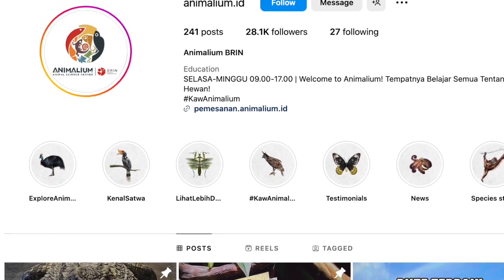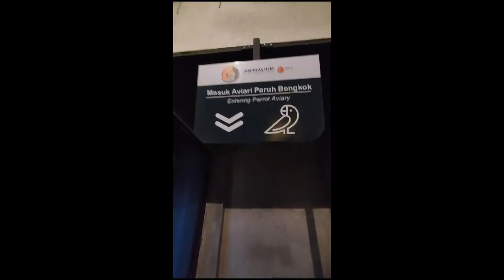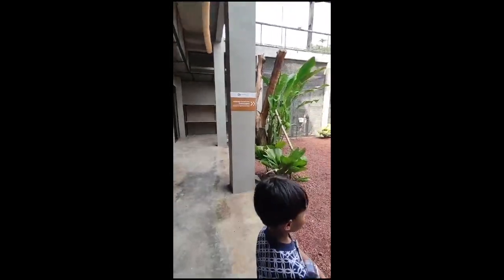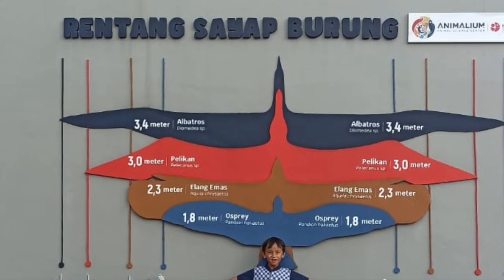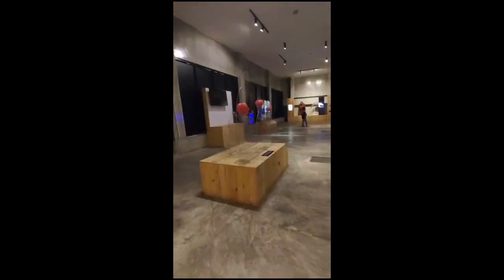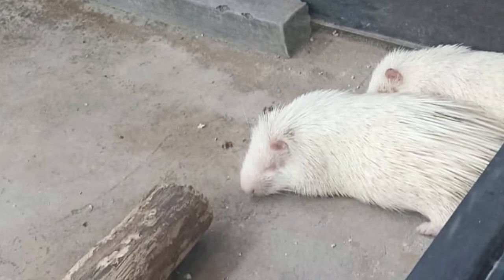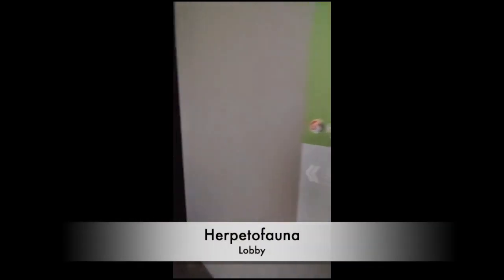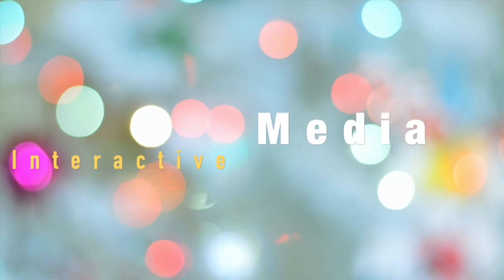A TRIP TO ANIMALIUM BRIN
This Video is part of Dzaky's school project.

In this video, Dzaky tells you about his experience in visiting Animalium Museum. Animalium is one of the research facilities owned by the National Research and Innovation Agency (BRIN), located in the Soekarno BRIN Science and Technology Area in Cibinong.